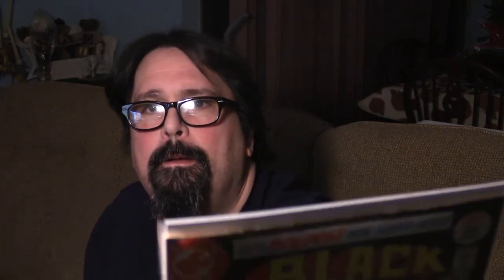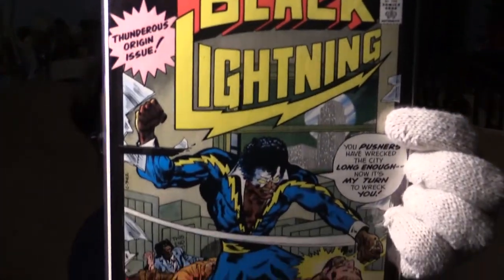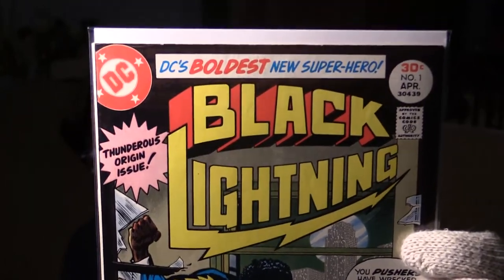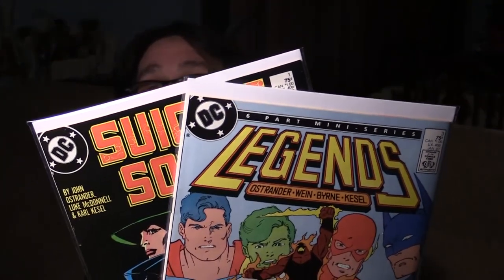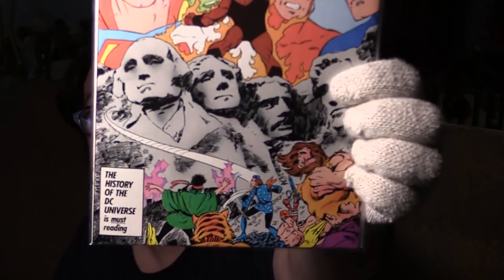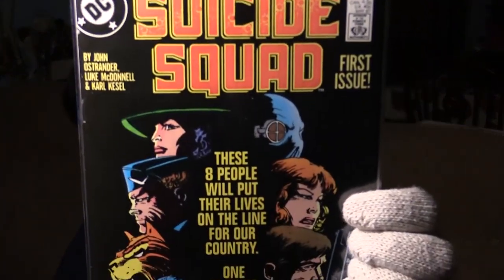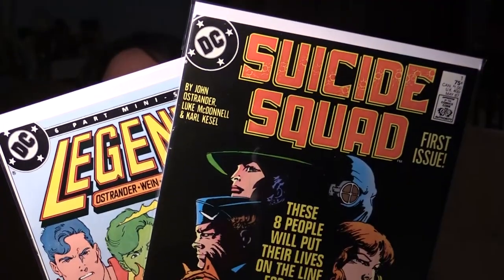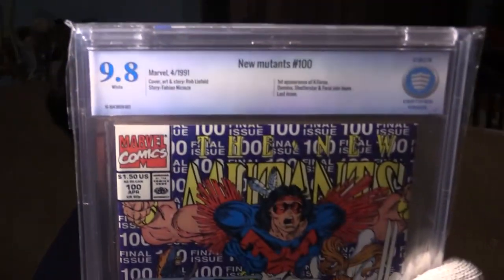Comic book haul #23 Legends Live auction preview for 1/21/17 10pm est. on the Great Legend Show.